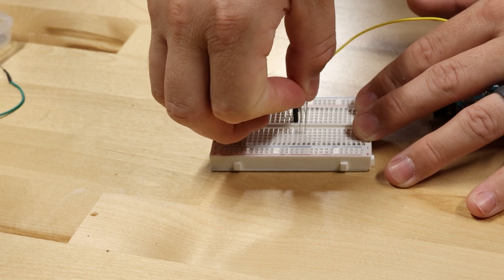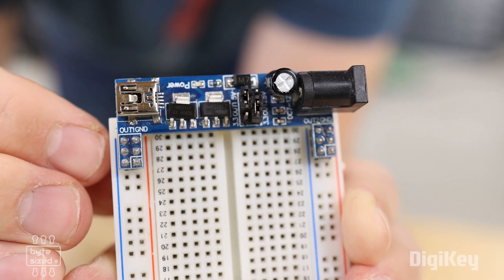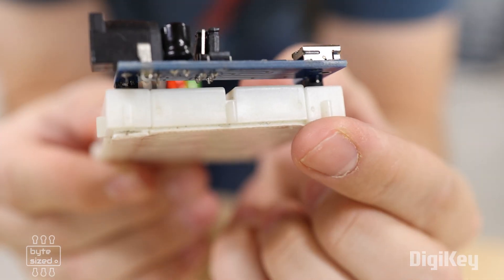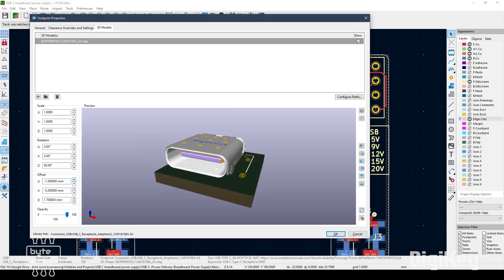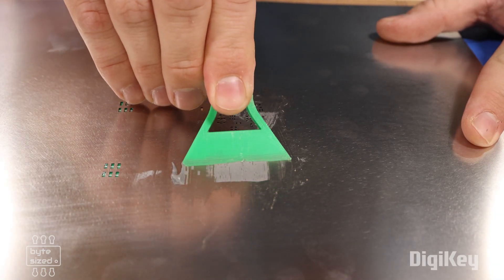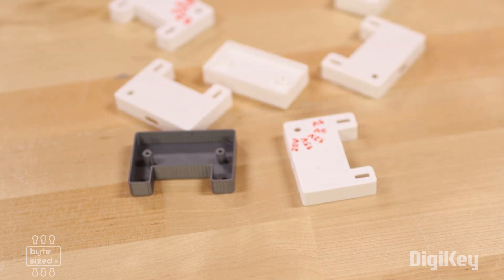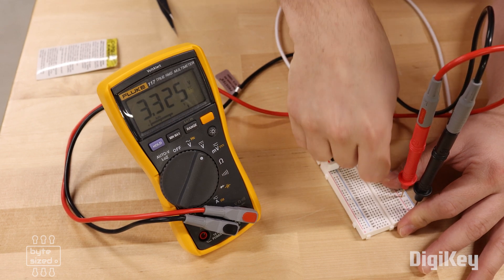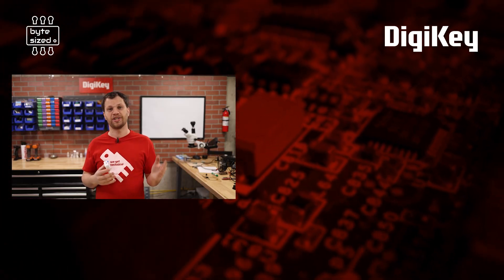A breadboard power supply with USB C power delivery - The Byte Sized Engineer | DigiKey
Most breadboard power supplies use a DC barrel jack or USB mini connectors. But let’s be honest, most of our workbenches are now equipped with USB C power supplies which can offer a lot of benefits. In this video Zach updates and improves his old breadboard power supply with a new PCB that uses USB C power delivery. This means he can select voltages between 3.3V, 5V, 9V, 12V, 15V, and 20V on each rail of the breadboard.

Video Chapters:
00:00 Introduction
00:37 The pros and cons of existing power supplies
01:14 Benefits of using USB C
02:04 Finding the right IC
02:30 Designing the PCB
03:04 Using the stencil to apply solder paste
03:58 Placing components on the board
04:16 Reflowing board using mini hot plate
04:40 Printing an enclosure
05:18 Testing everything out for the first time
06:01 What I want to improve on this first version